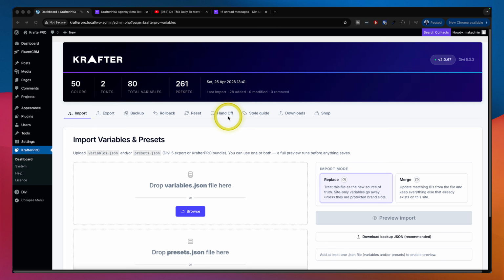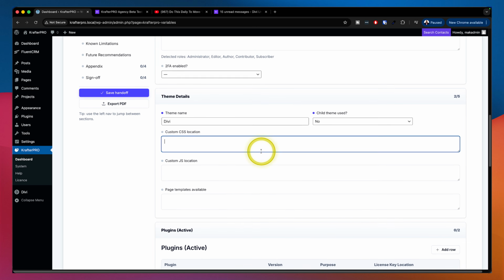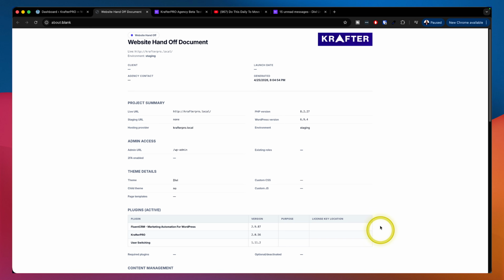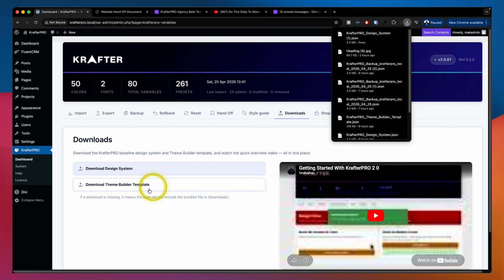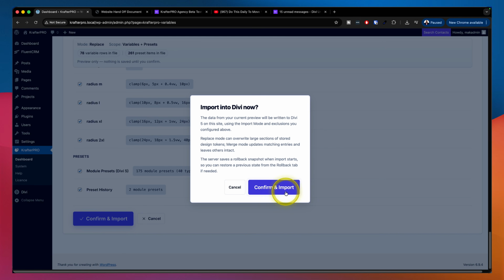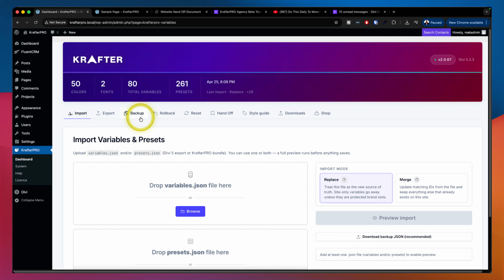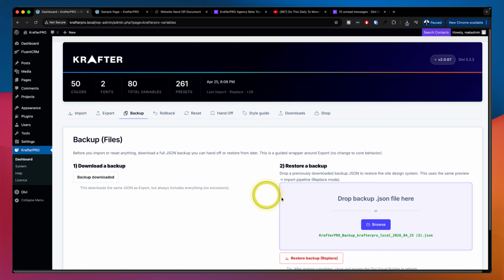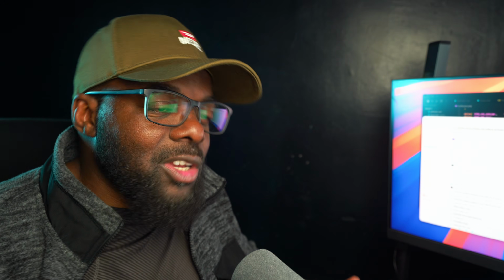How to Scale Your Web Agency FAST with This New Tool.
Scaling an agency is impossible if you’re rebuilding the wheel for every client. In this video, I’m showing you a first look at KrafterPRO Agency, the tool designed to help you import design systems, automate style guides, and master client handoffs in minutes.

Whether you’re a solo dev or managing a full creative team, the biggest bottleneck is consistency. I’ll walk you through how this software allows you to:

✅  Import Design Systems: No more manual hex code hunting.
✅  Backup Presets: Keep your "secret sauce" safe and reusable.
✅  Instant Style Guides: Auto-generate professional guides for your clients.
✅  Seamless Handoffs: Make the transition from design to live site (or to the client) friction-free.